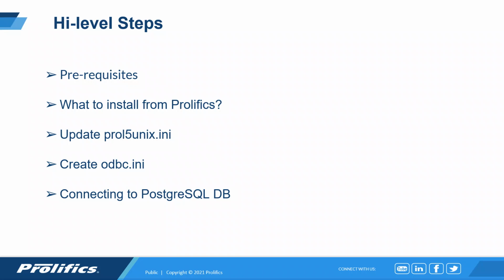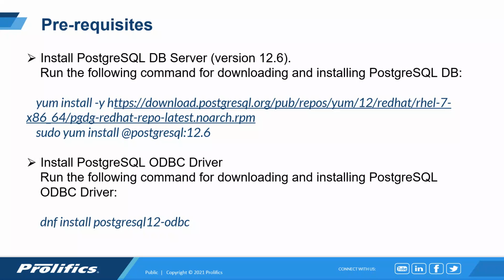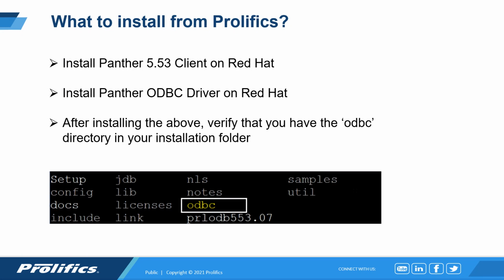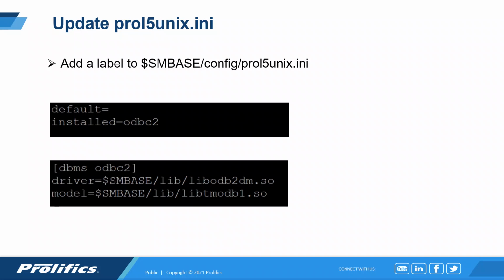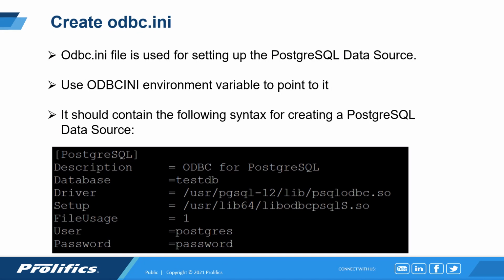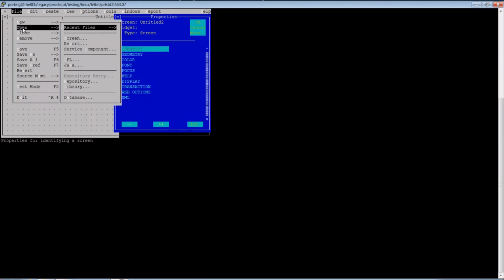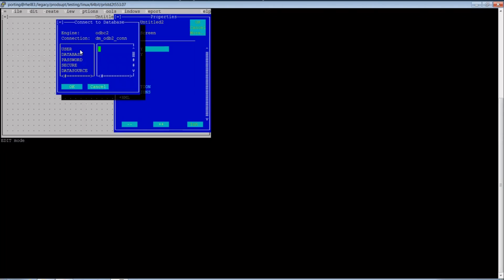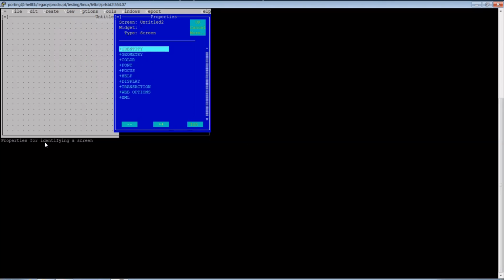Using PostgreSQL Database with Panther (Red Hat)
This video will demonstrate how to connect PostgreSQL Database using our Panther.